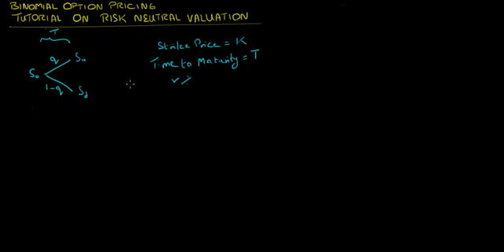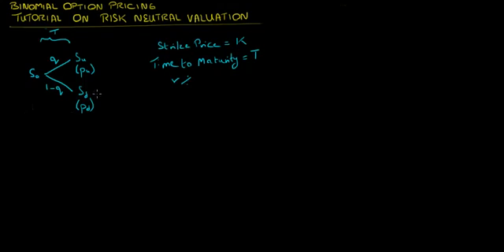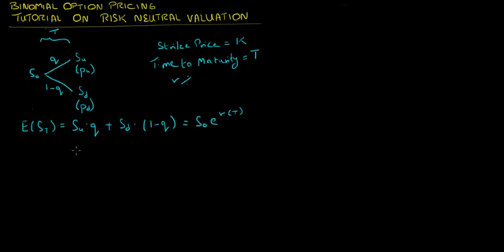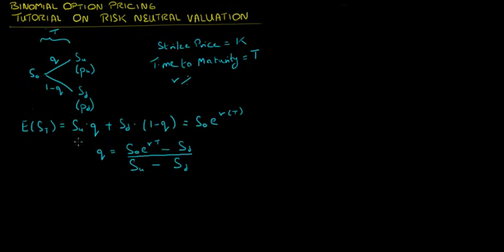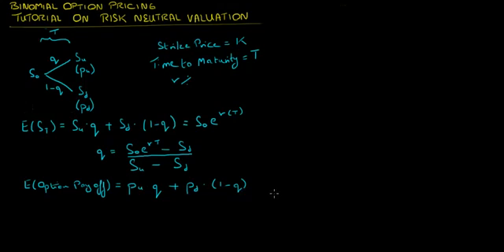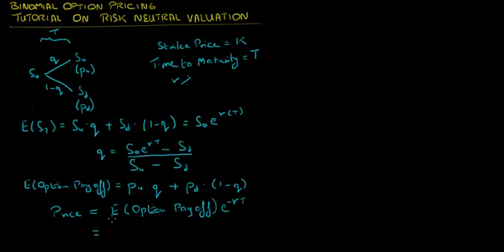Binomial Option Pricing: Tutorial on Risk Neutral Valuation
We describe the risk neutral valuation approach to price an option using a one period binomial tree model. The approach can be easily extended to price derivatives using multi-period binomial treel.